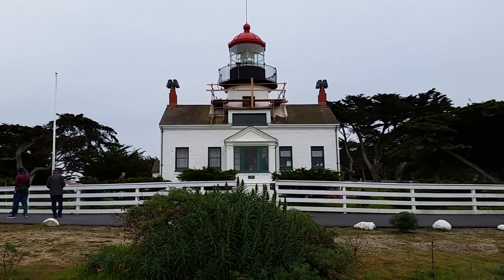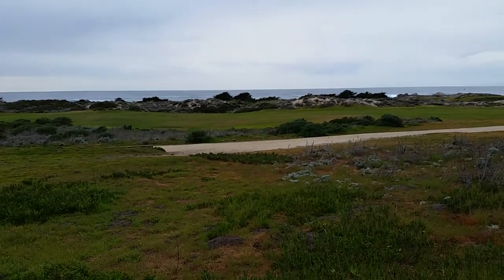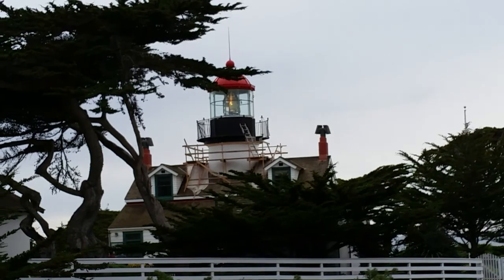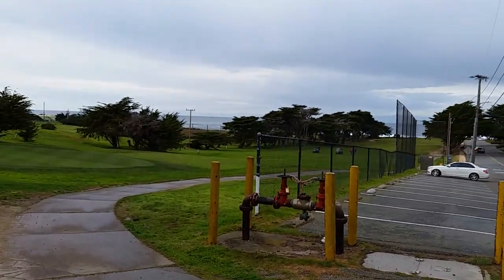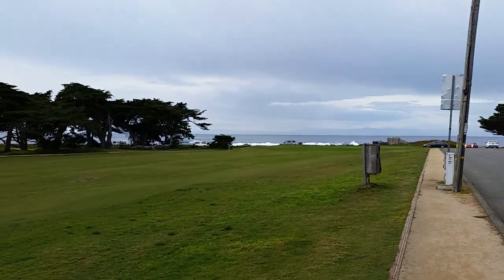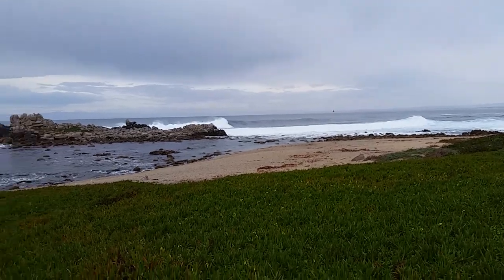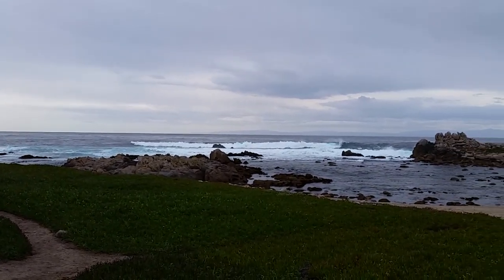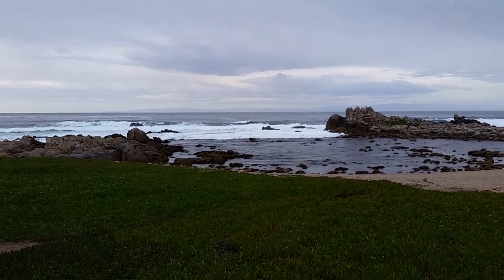Pacific Grove's Point Pinos Lighthouse and Monterey Bay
After taking a tour at the Lighthouse, I wandered down to the shoreline of Monterey Bay in Pacific Grove, CA.